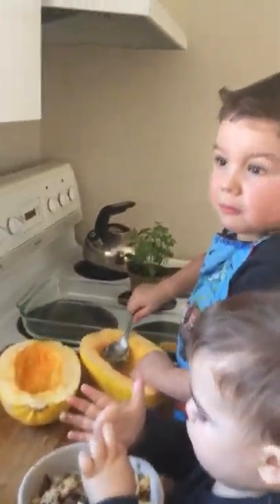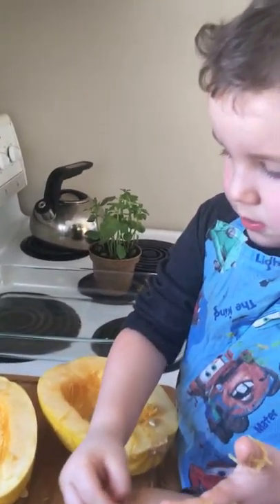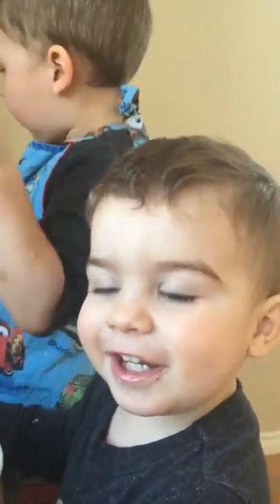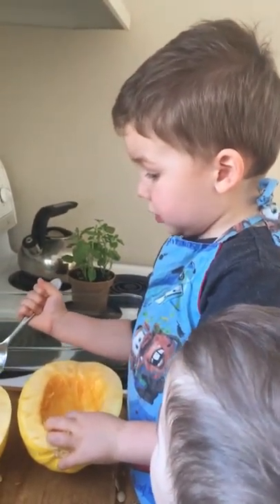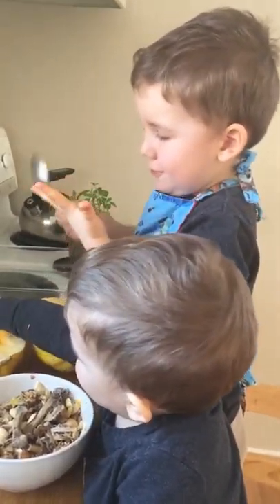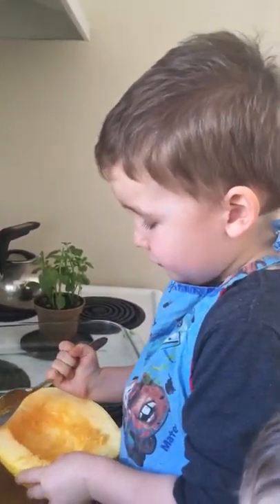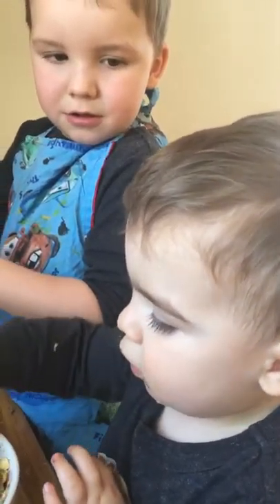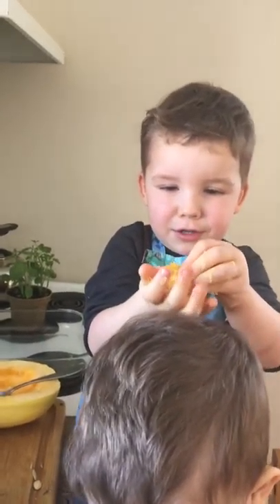Spaghetti Squash and a Sidekick!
He shows us how to clean a spaghetti squash and warns us about the dangers of eating it raw! :O